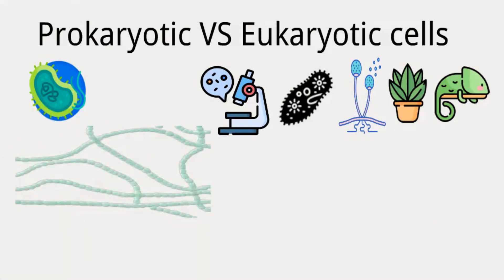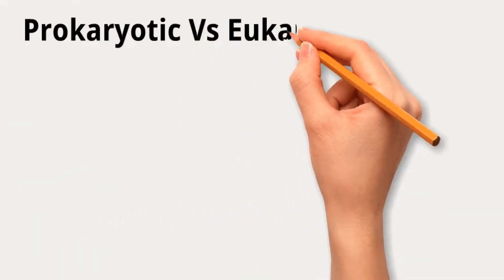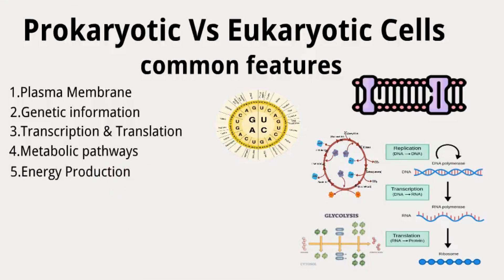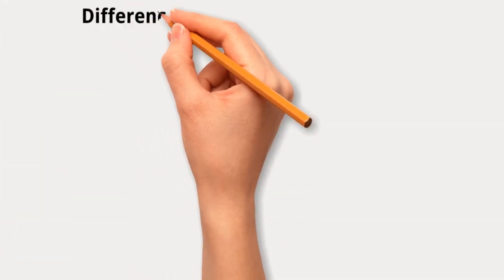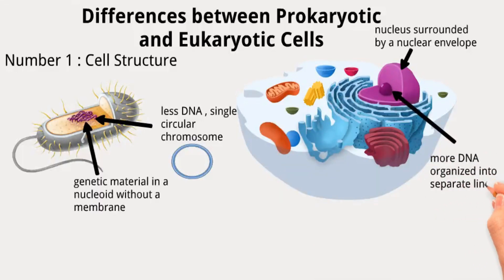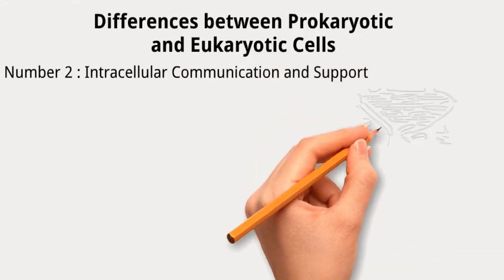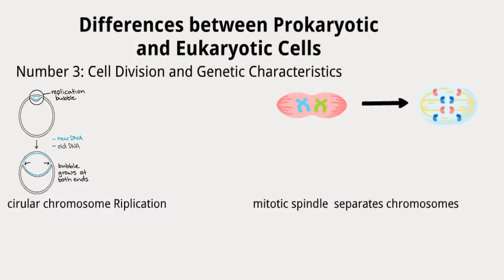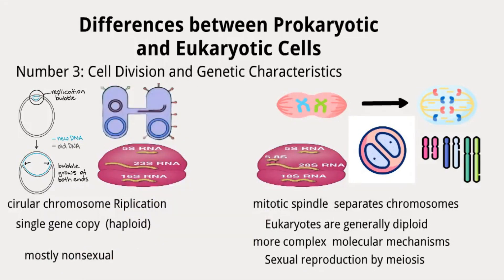Similarities and Differences between prokaryotic and eukaryotic cells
this video describes the similarities and differences between prokaryotes and eukaryotes.

00:00 Introduction
00:15 Basic Cincepts
01:11 Similarities aspects of prokaryotic and eukaryotic
02:27 cell Structure Differences
03:31 Intracellular and communication differences
03:59 Cell division and Genetics differences